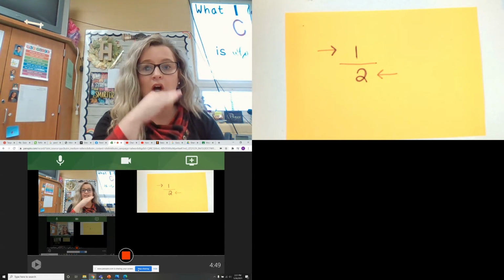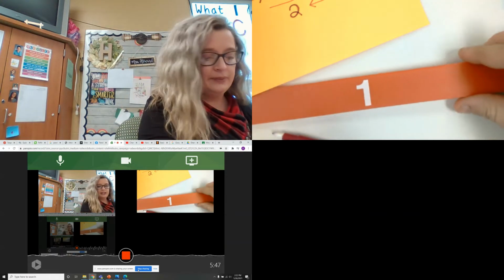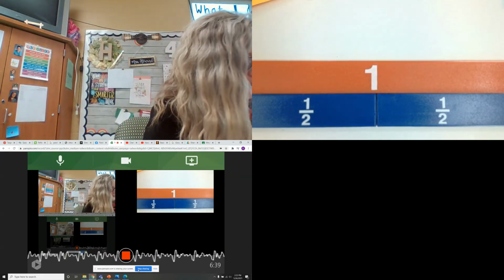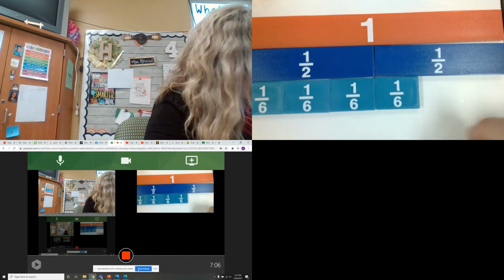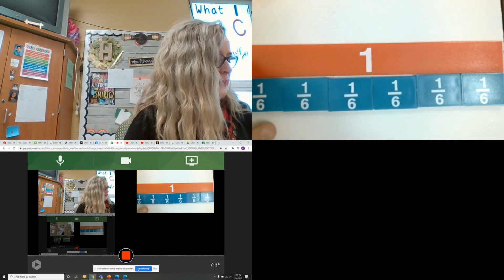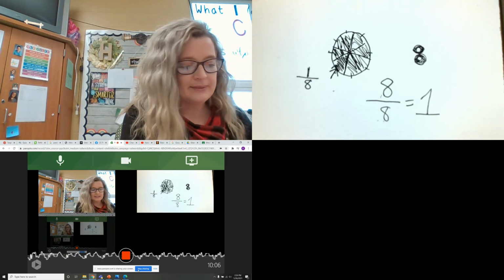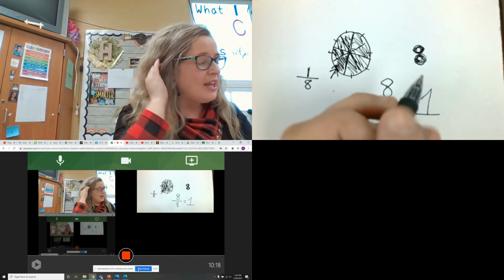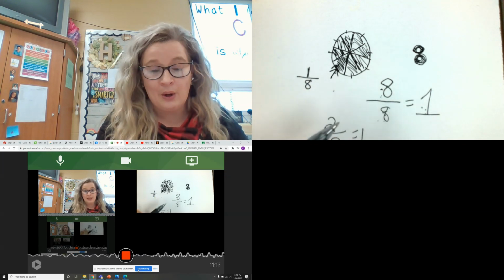Intro to fractions